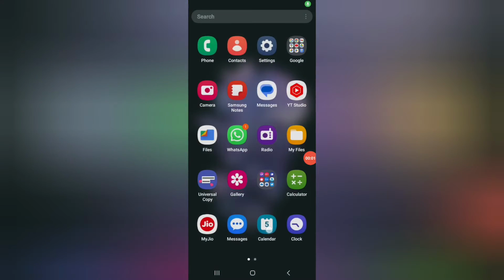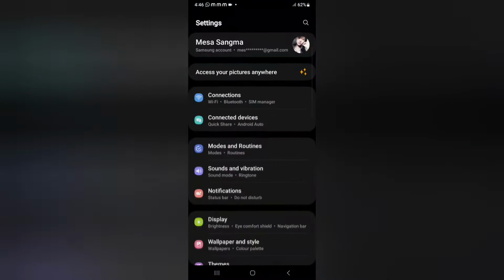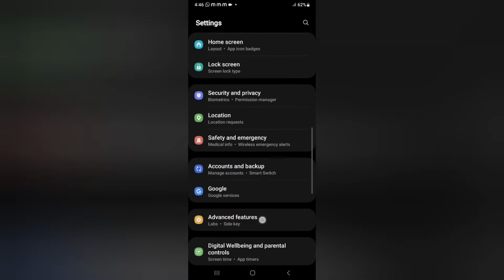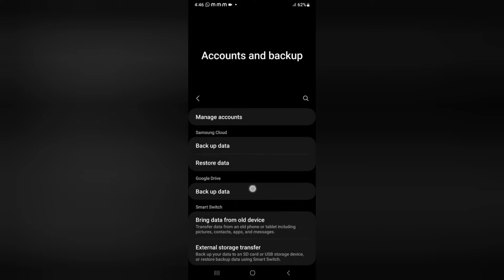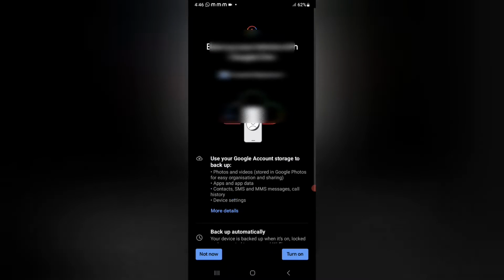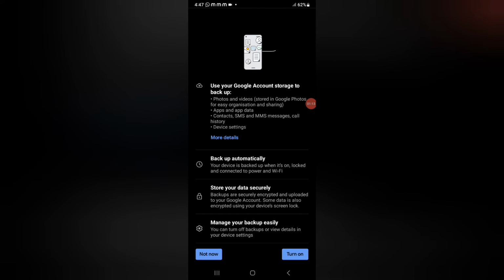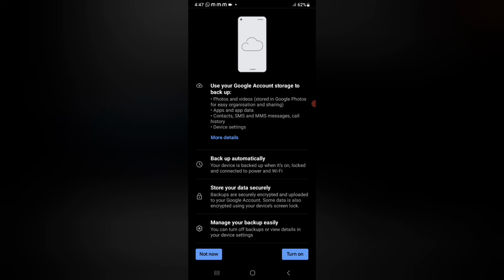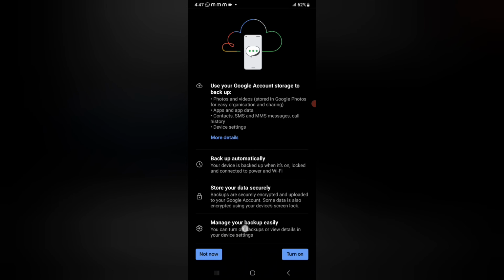samsung galaxy z flip 5g How to backup data on Google drive, how to backup files on google drive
how to backup data on google drive in mobile
how to backup whatsapp data on google drive in
google drive me photo upload nahi ho raha hai
google drive upload problem
google drive kaise use kare
what is google drive
data backup kaise kare google drive me
google drive me data backup kaise kare

Best powerful CPU under 10k

60-Inch Tripod with Bag

7 Socket 6A Extension Board